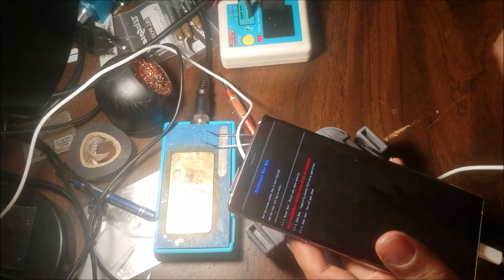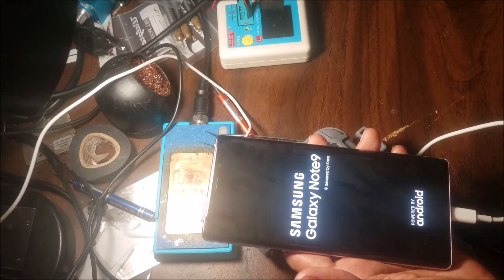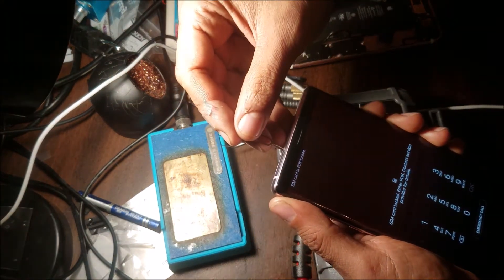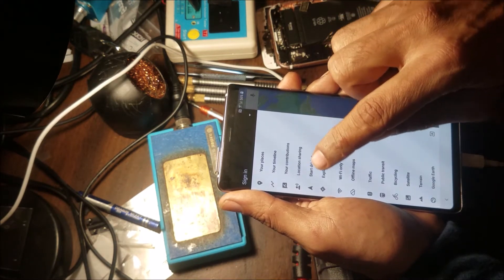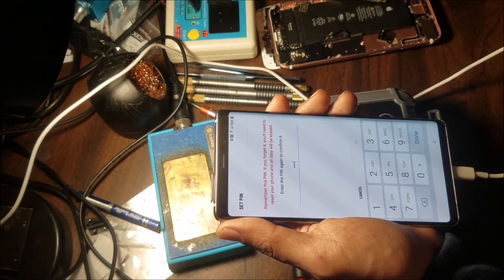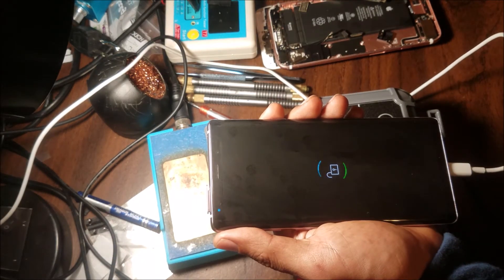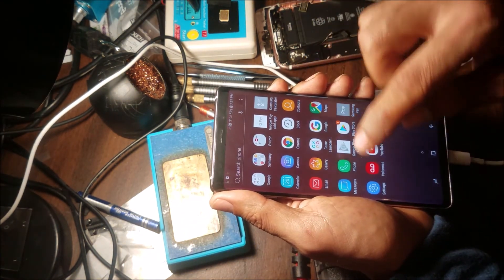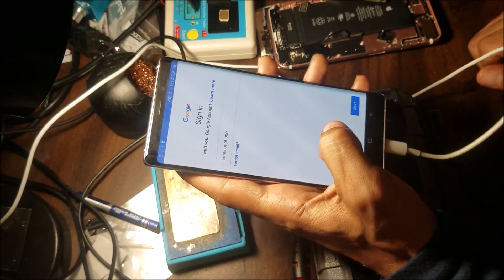samsung galaxy note 9 FRP PIN google account removal bypass 2021